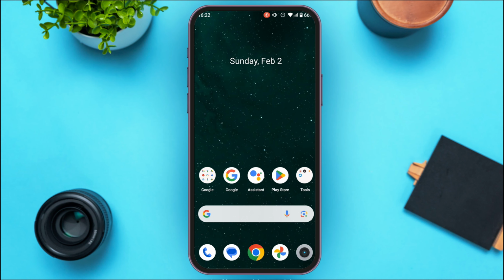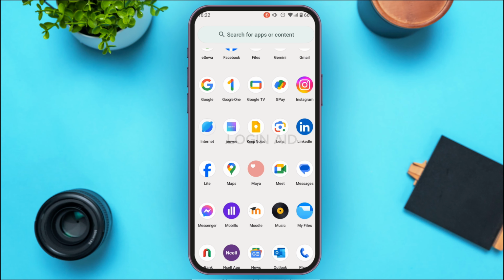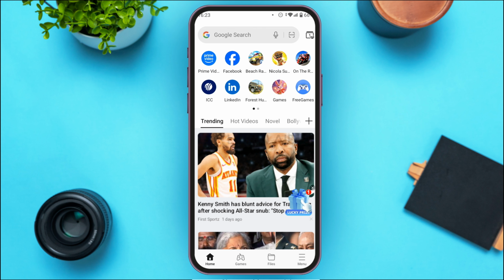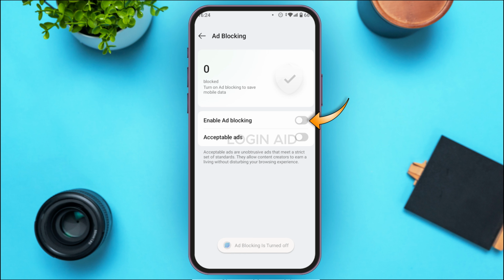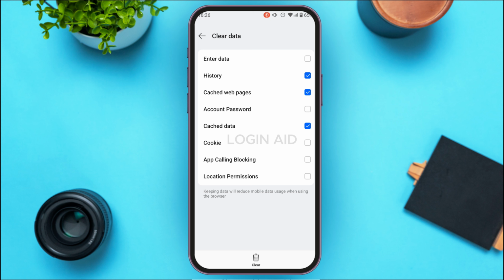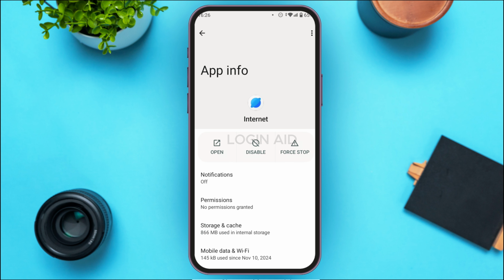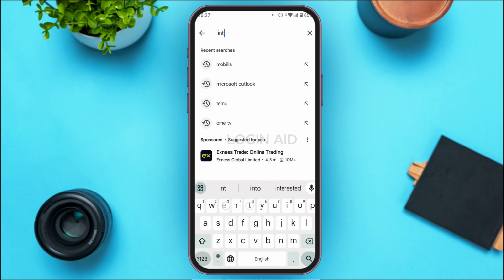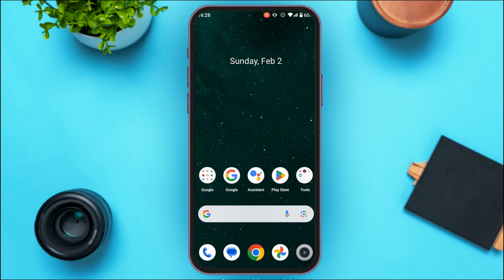How To Fix Samsung Internet Browser Keeps Opening Automatically 2025 | Stop Samsung Browser Pop-Ups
Is your Samsung Internet browser opening on its own? In this video, we’ll guide you through troubleshooting steps to fix this issue. Learn how to disable unwanted apps, remove malware, clear cache, and adjust settings to stop the browser from launching automatically. Watch till the end for a smooth browsing experience!